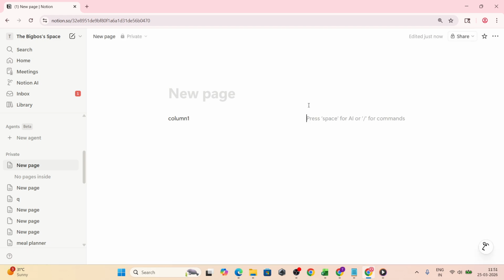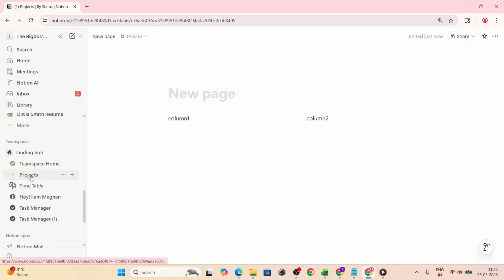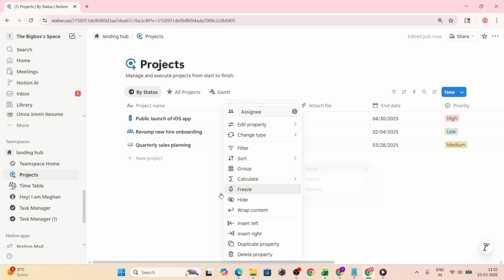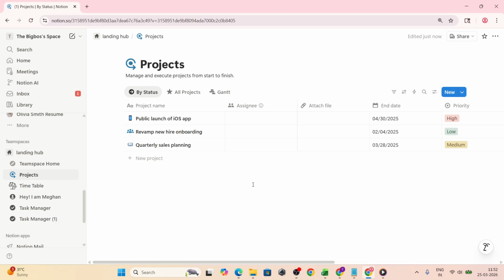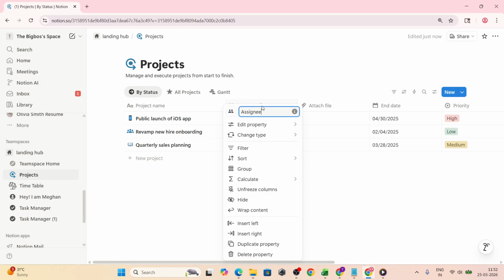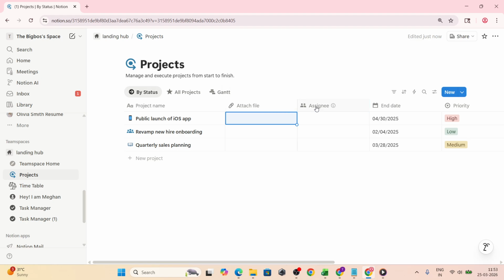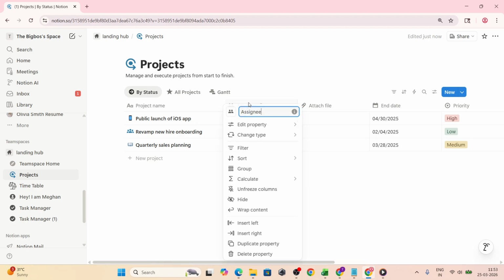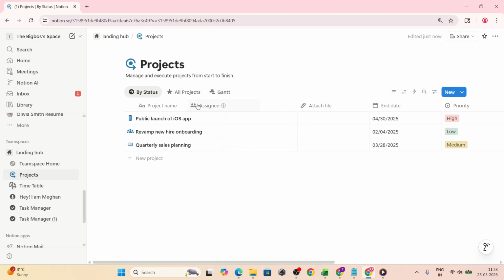How To Freeze A Column In Notion (Step By Step)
Learn how to freeze a column in Notion with this quick tutorial. Locking columns in Notion databases is essential for managing large tables and improving productivity in your workspace.